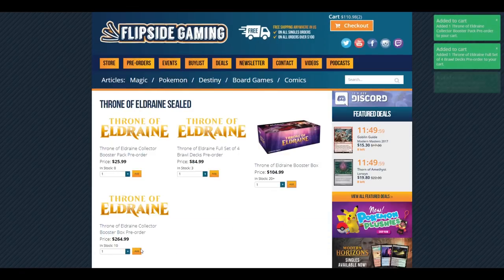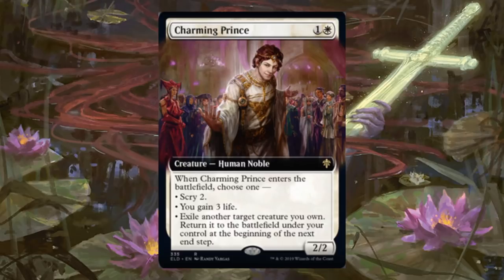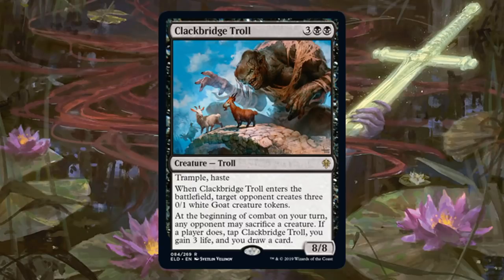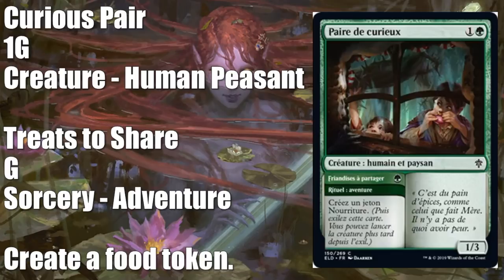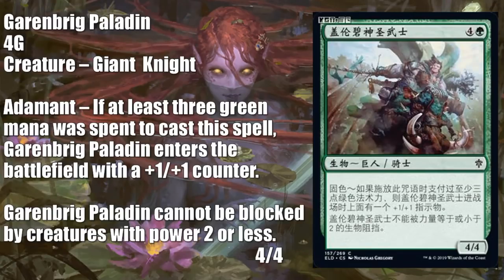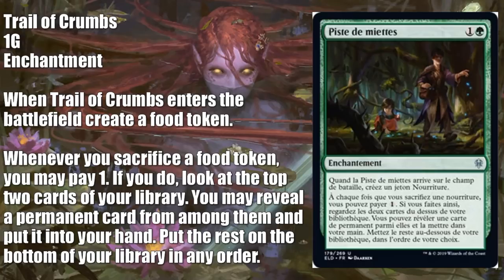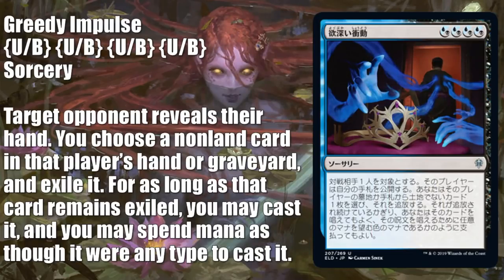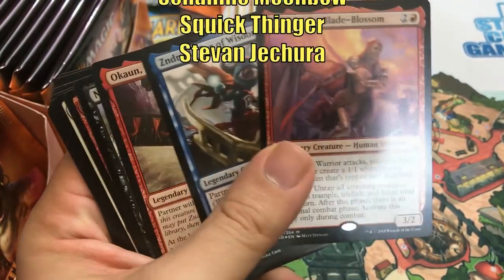MTG Throne of Eldraine Previews: 23 Cards Including Robber of the Rich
Today we look at twenty-three more Magic the Gathering Throne of Eldraine Preview Cards including Robber of the Rich.

Adam Hall
Adam Mosher
Cesareo Garasa
Gregory Boswell
Kay Drechsler
Kjell Egil Hustad
Robert Carlson
Sean Brown
Thiemo
Tim Griskus

Adolfo Soto
Andrew Caltagirone
Cade Browning
Chris
Daren Manville
David Foreman
Giovanni Fox
Isadore Karlin
Katie W
Michael Jacques
MTG Strategist
Nate Bates
Nicholas Koppenol
Ordinary Mike
Summer Tardy
Zachary Steinke

Alexander Levine
Allen Ott
BlueDaNewb
David Dissanayake
David Olivares
David Werk
Dillon Janes
Ivan De La Torre
James Peyster
Jared Gros
Jason Coleman
Jeff Joecken
Jose Rodriguez
Louis J Neumayer
Mitchell Currin
Mitchell Davenport
Peter Stanko
Philip
Pinnito
Piotr Jedliński
Preston Powell
Quintin Ang
Richard Gass
Ryan Barolo
Ryan S
Sehanine Moonbow
Squick Thinger
Stevan Jechura

Here are the sources of today’s preview cards.  If there is not a source listed the card was revealed directly from Wizards of the Coast.
Human Cleric Token, Human Rouge Token, Human Warrior Token, and Outloaw’ Merriment – Gaby Spartz on YouTube
Kenrith, the Returned King – Issachwright on Instagram
Charming Prince – reiderrabbit on Twitch
Worthey Knight, Claim the Firstborn, Searing Barrage, and Syr Carah, the Bold – Gamespot Website
Emry, Lurker of the Loch – NGA Website
Hypnotic Sprite – Paulo Vitor Damo Da Rosa on Star City Games Website
Clackbridge Troll – Noxious on YouTube
Robber of the Rich – J-E Depraz on Twitter
Curious Pair and Trail of Crumbs – CNews Website
Feasting Troll King – kanister_mtg on Twitch
Garenbrig Paladin, Return from Clouds, and Seek the Mighty – VG Time Website
Lochmere Serpent – Tasca Do Magique on YouTube
Roving Keep – Luis Scott-Vargas on Twitter